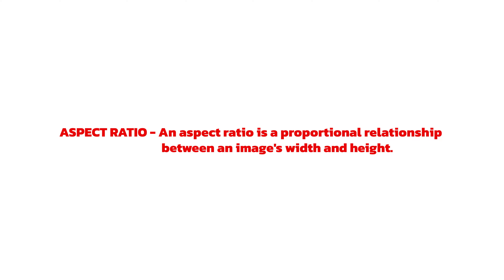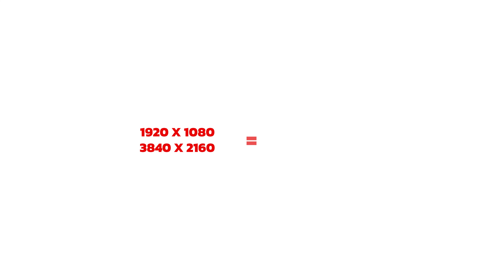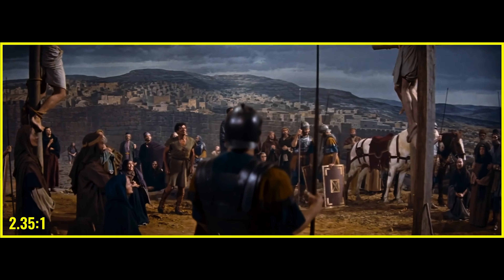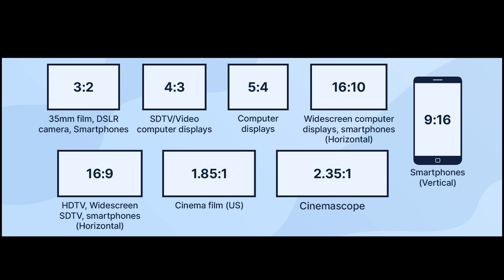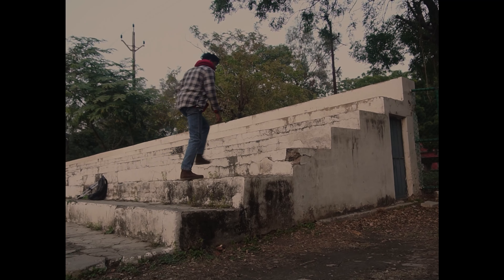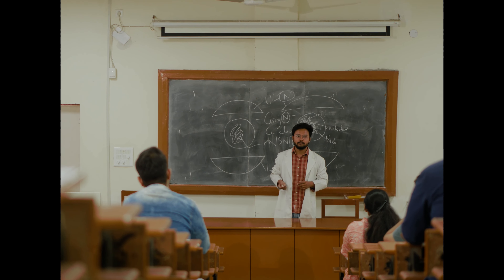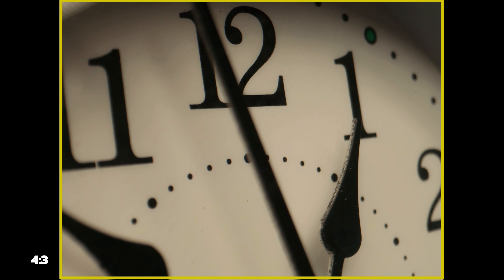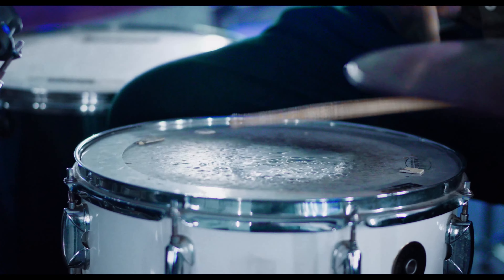ASPECT RATIO | The Director's Secret Weapon | The filmmaking technique you don't know much about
Aspect ratio refers to the proportional relationship between the width and height of an image, screen, or display. It is expressed as a ratio of the width to the height. Aspect ratios are commonly used in various media formats, such as images, videos, and screens.

Here are some common aspect ratios:

4:3: Historically used in standard television and computer monitors. For every 4 units of width, there are 3 units of height.

16:9: Widely used in high-definition television (HDTV), widescreen displays, and online video content. For every 16 units of width, there are 9 units of height.

3:2: Commonly found in some digital cameras and photography. For every 3 units of width, there are 2 units of height.

1:1: Square aspect ratio, where the width and height are equal. Often used in social media platforms like Instagram for square-shaped photos.

21:9: Ultra-wide aspect ratio used in some widescreen monitors and cinematic content.

5:4: Used in some computer monitors and older digital cameras.

9:16: The vertical counterpart of 16:9, commonly used for portrait-oriented videos on platforms like Instagram and TikTok.

These are just a few examples, and there are many other aspect ratios used in various contexts. The choice of aspect ratio depends on the intended use and the medium in which the content will be displayed.